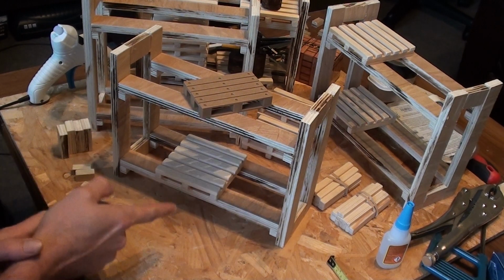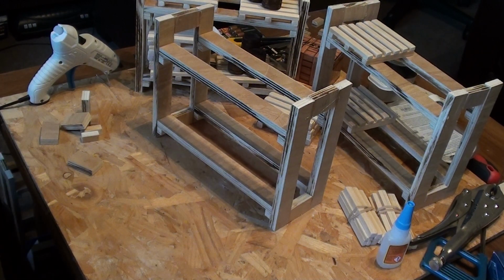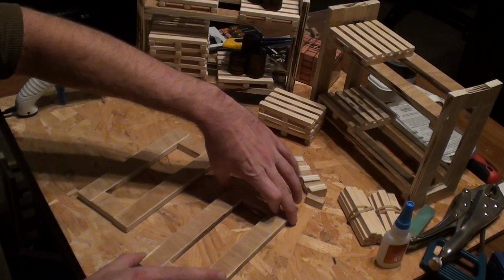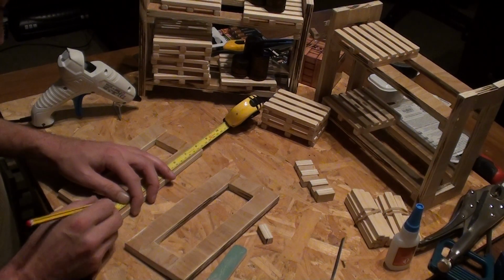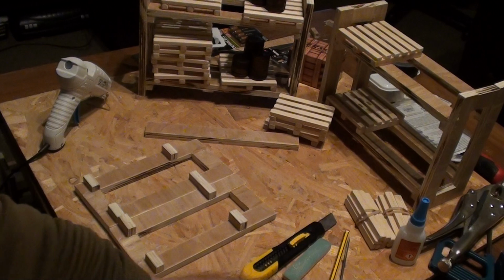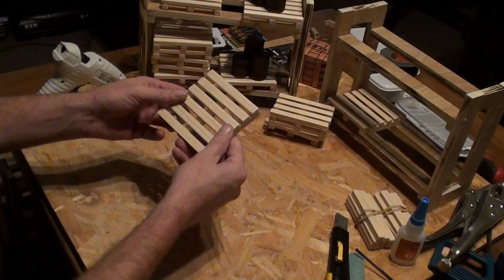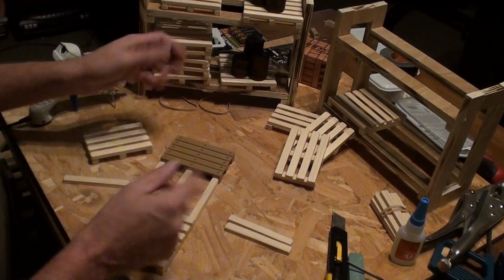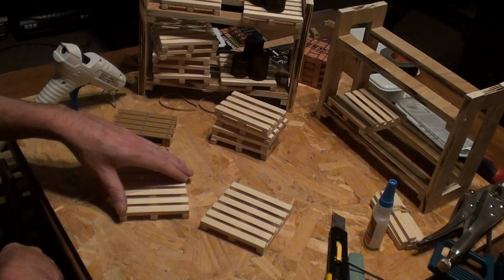How to make pallets and racks for carson lindi 1/14 RC forklift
For anyone that is interested in making their own racks and pallets here's how i made mine. You will need:

For racks ( makes 1 )

1 inch wide strips of wood ( i used 1/2 inch ply wood)
4 @ 8" length for sides

4 @ 9 1/2" for racks
4 @ 1 3/4" for spacers

8 @ 1/2" for supports

For Pallets (makes 6-8 pallets , i think 8 but cant remember )

10.5 x 11 x 2440mm pine strips x 1 ( aprox size)

6 x 10 x 2440mm pine strips x 2 ( aprox size)

I used a hot glue gun for the racks and super glue / gel for the pallets . you could try panel pins if you can find any small enough , but the glues work for me .